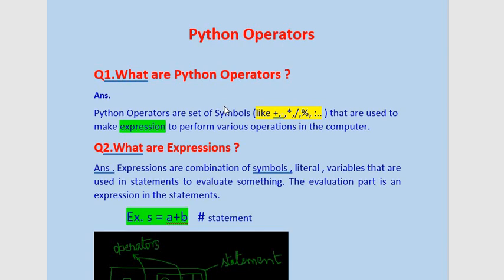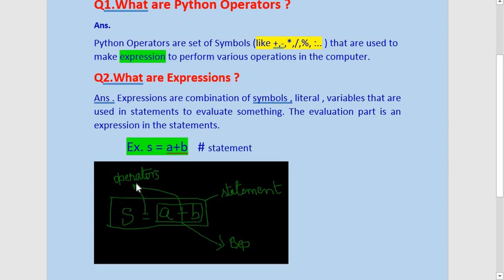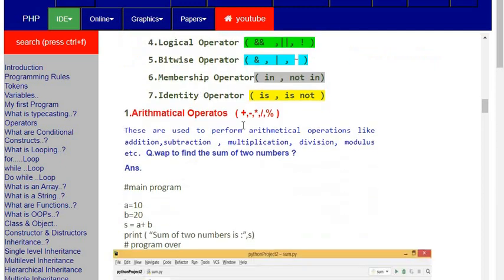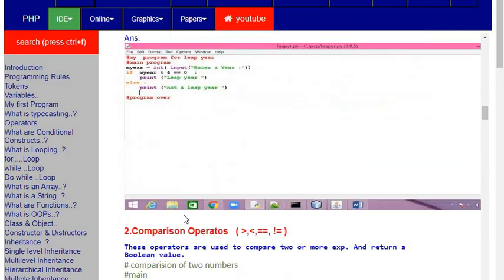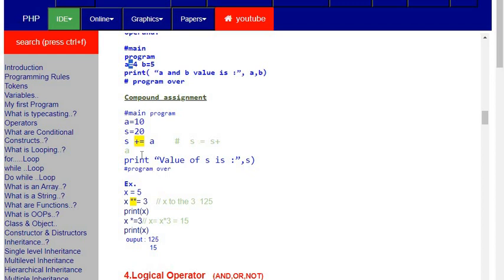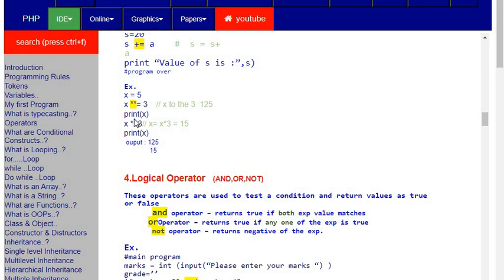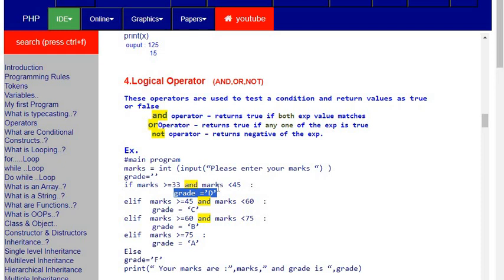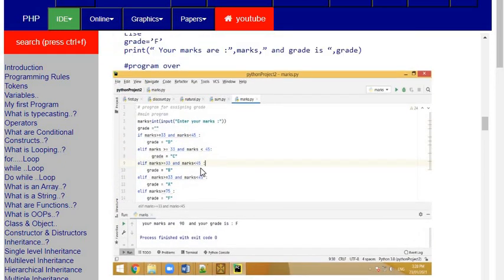#2 What are python operators ?